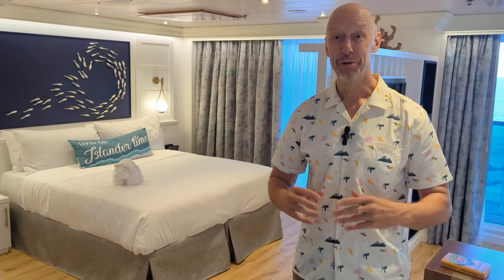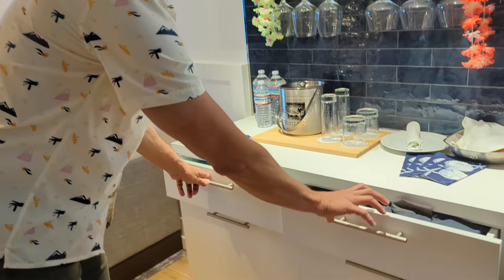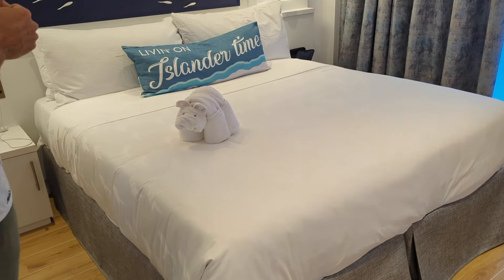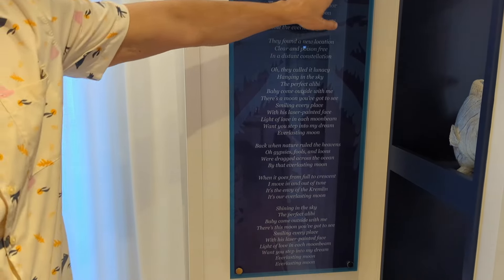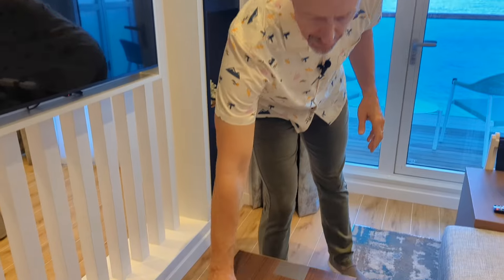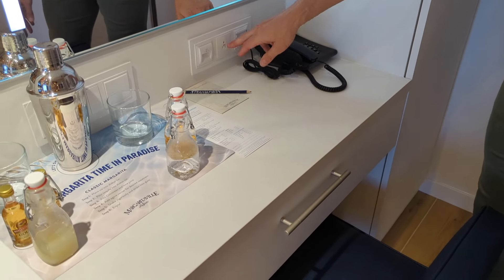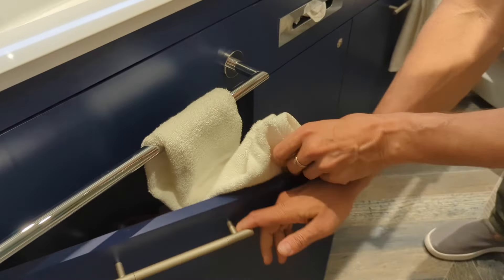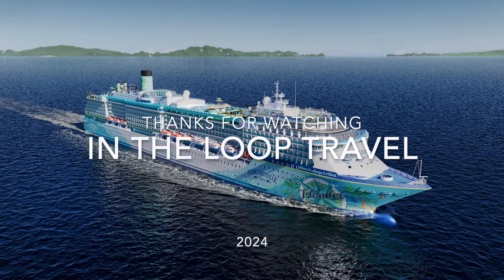Margaritaville at Sea Islander: Signature Grand Suite Tour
This is the top suite on the new Margaritaville at Sea cruise ship. This is one of the six Signature Grand Suites on Islander.

We stayed in cabin 7229 called Everlasting Moon.

Enjoy this tour, and also check out. these videos on Margaritaville at Sea Islander.